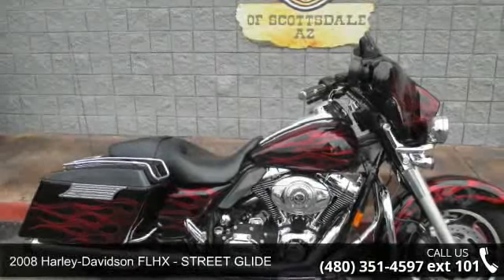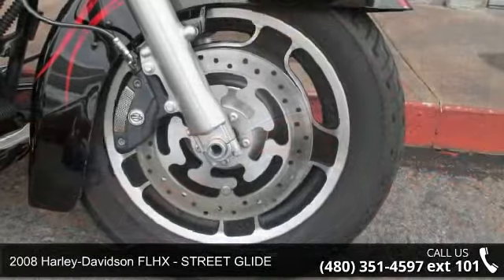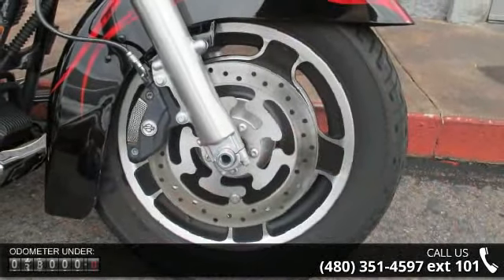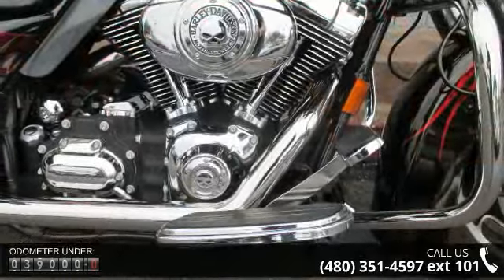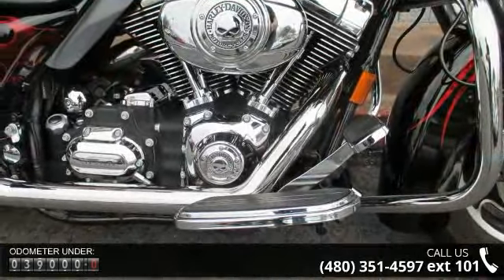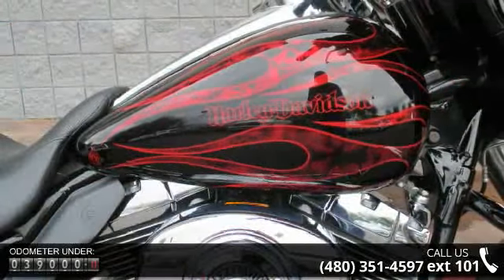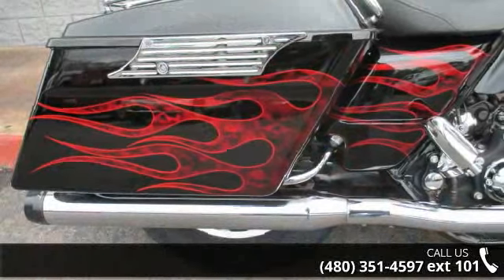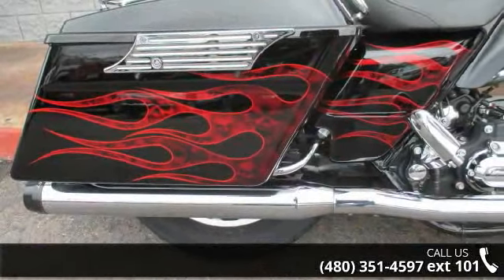2008 Harley-Davidson® FLHX - STREET GLIDE - Harley-Davi...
Custom Painted Street Glide. Also features a painted inner fairing, saddlebag lid rails, chrome saddlebag latches, auxiliary lights, 2 pocket windshield bag, Rinehart exhaust, Willie G Skull grips, Air Cleaner insert, Timing cover, and Derby cover. Also has a oil cooler with chrome cover. Stop on into Harley-Davidson of Scottsdale to see this unique Custom Painted Street Glide.